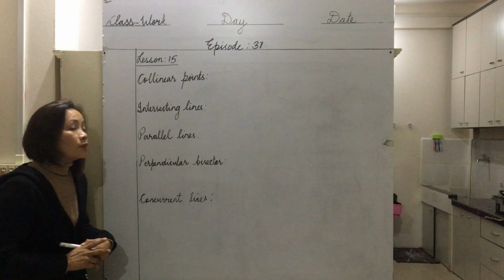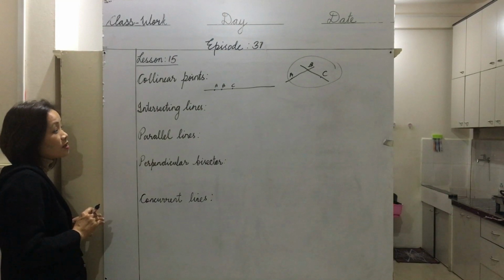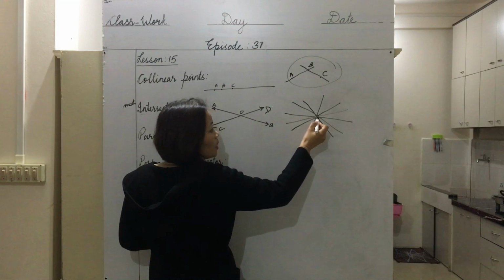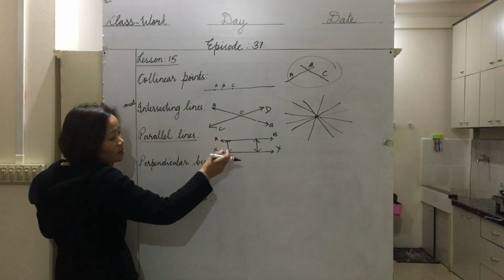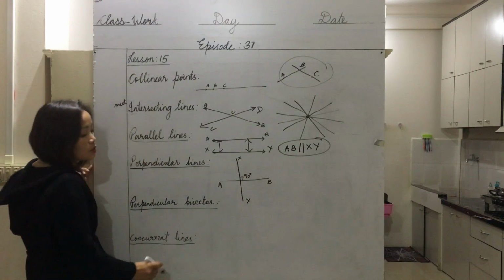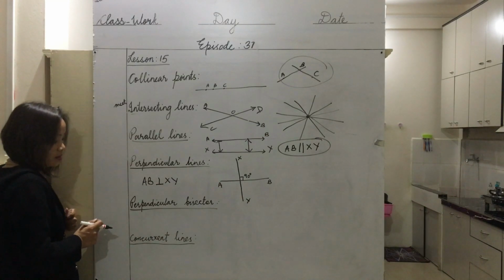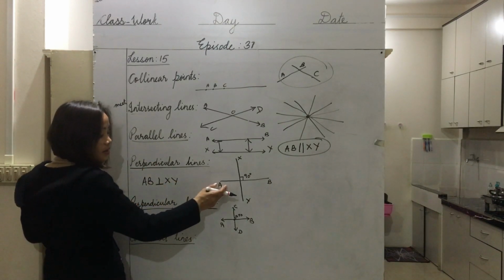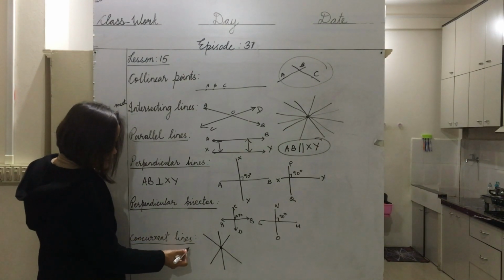Class 6 Maths Episode 37 (Noah's Foundation School)